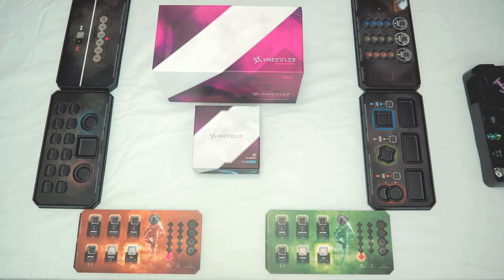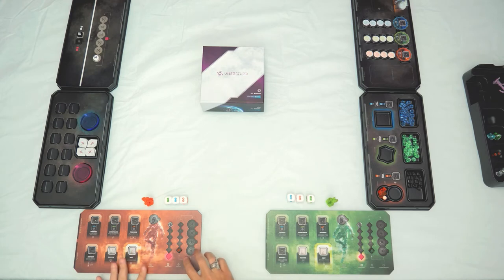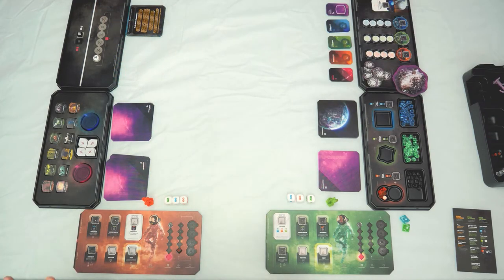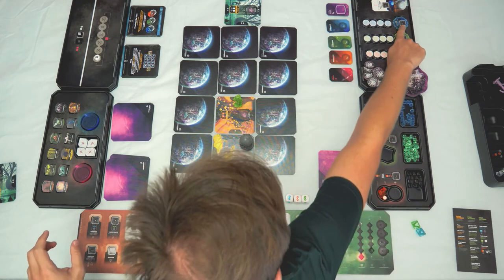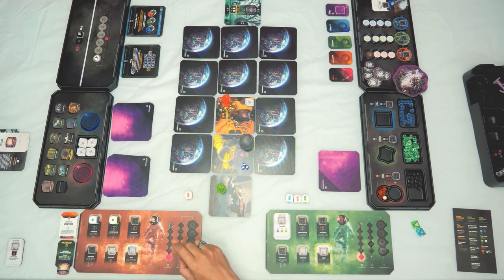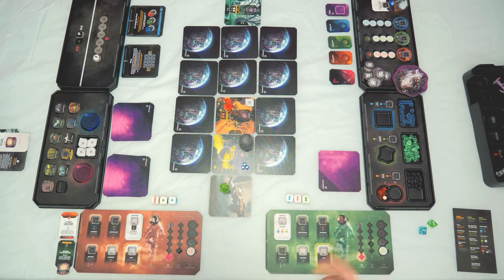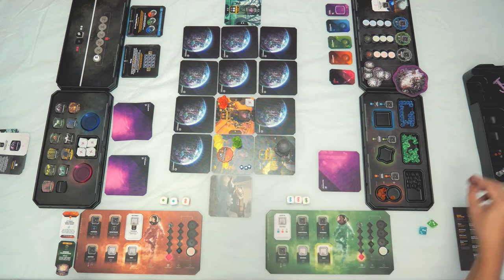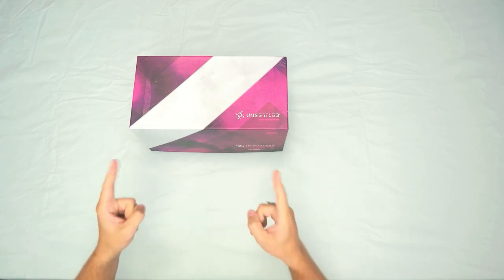How to Play #13 - Unsettled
Explore new, strange and possibly dangerous planets in this cooperative adventure extravaganza from Orange Nebula - the people behind the widely acclaimed Vindication! Unsettled is a 2-4 player cooperative exploration, narrative andventure game which made me want to play Mass Effect: Andromeda again ;)

In this video you will find the setup, rules explanation and the storage instructions.

0:00 Intro
0:53 Setup
16:23 Game Turn
44:43 Storing the Game

If you liked this tutorial video hit the SUBSCRIBE button to be notified of all the upcoming videos by me, containing reviews, unboxings and how to plays of various board games (Kickstarter and others)!

for designing and animating my logo!